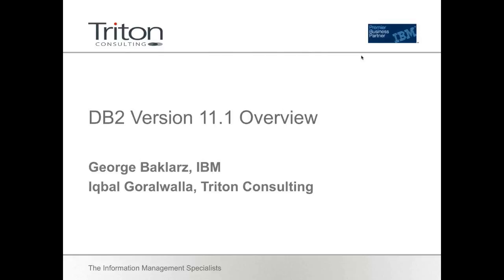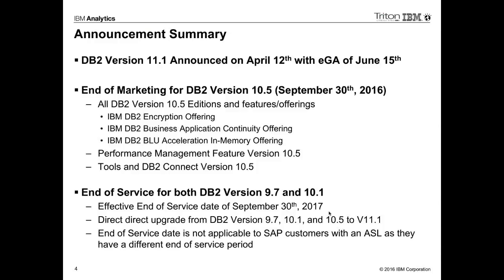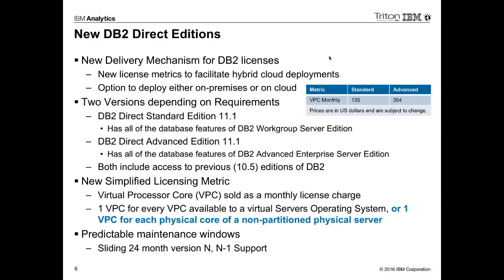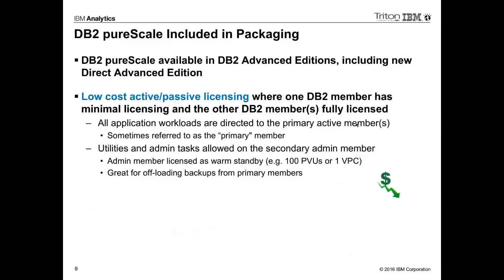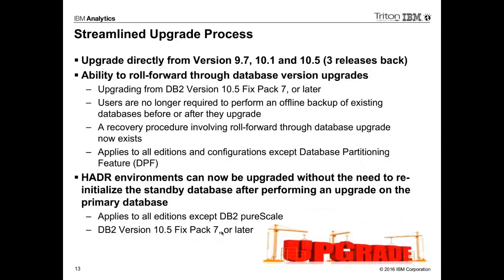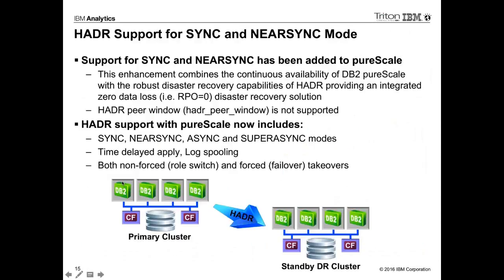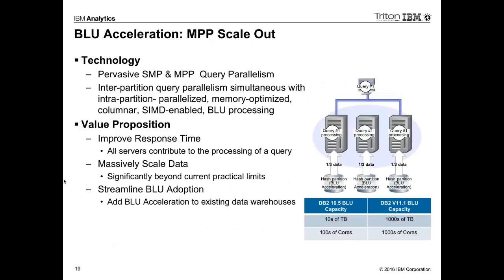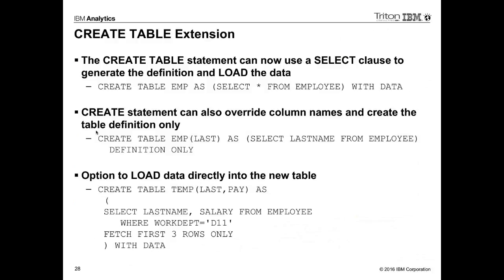DB2 for LUW V11.1 – A Packaging and Technology Overview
New features within DB2 11.1 include BLU support on MPP, OLAP pushdown and performance enhancements for pureScale. There’s plenty of new SQL to keep developers busy for months! Listen to this session to get a general overview of this release along with details on some packaging enhancements.